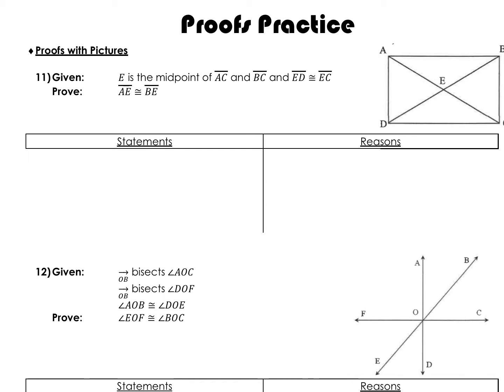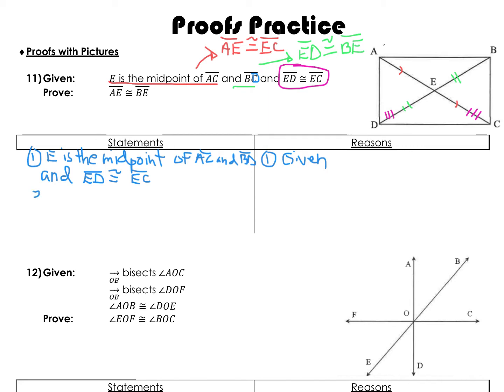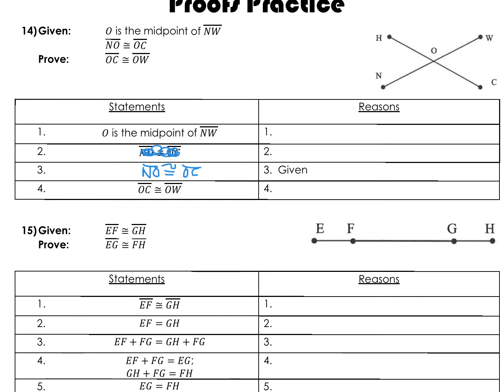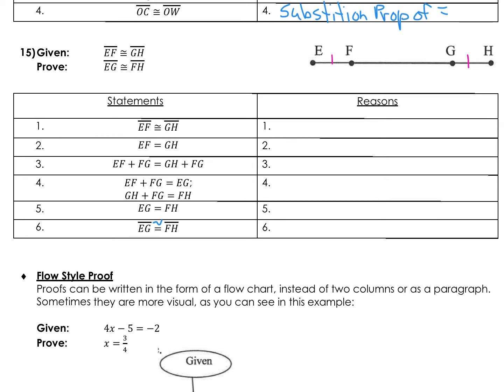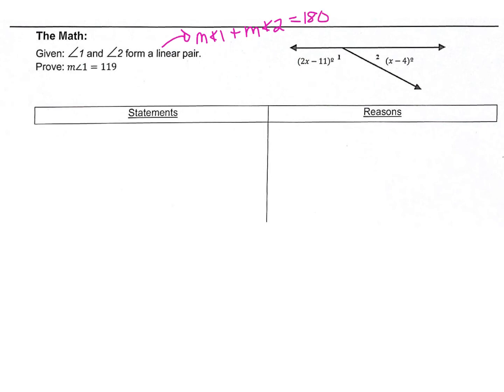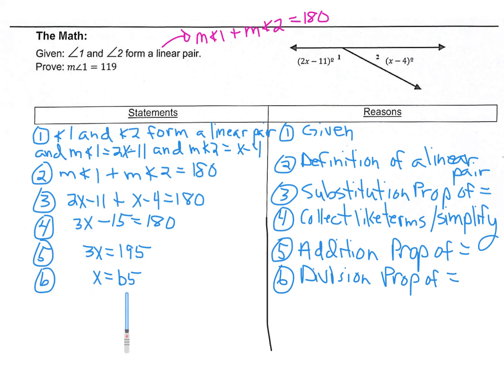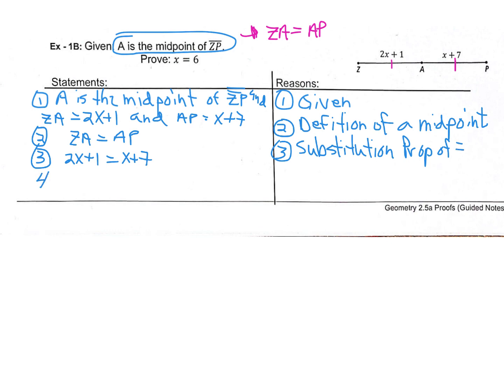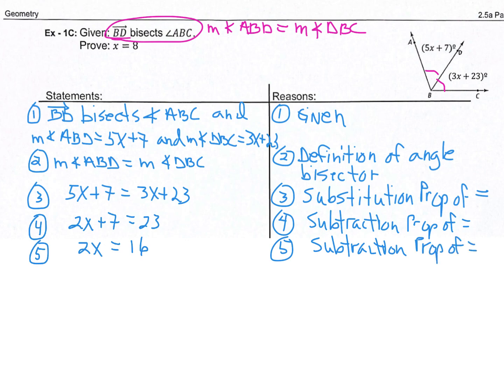2-5 More Proof Practice Day 2.mp4